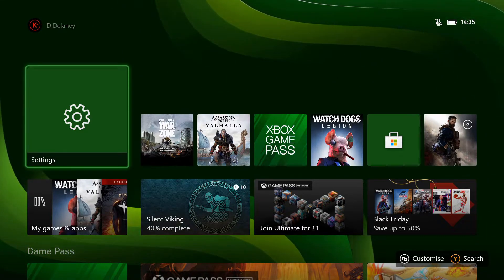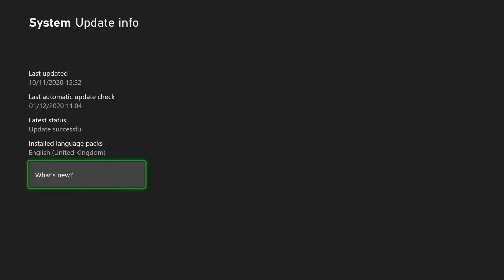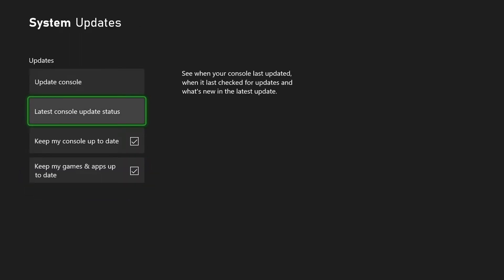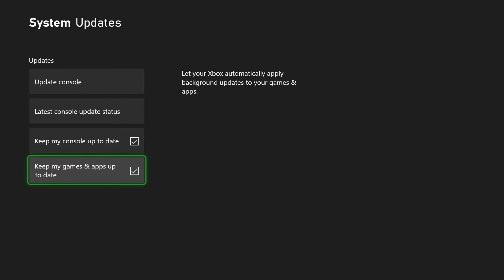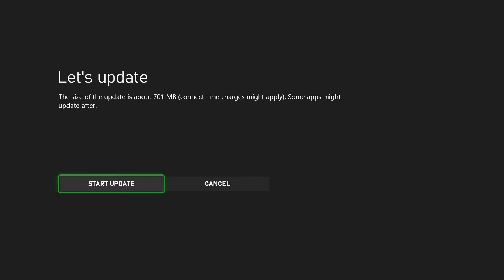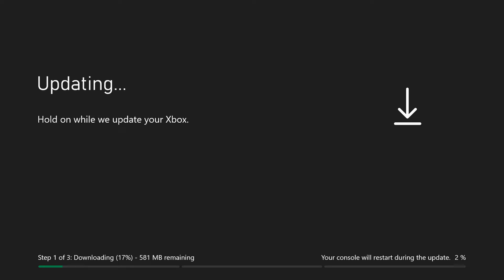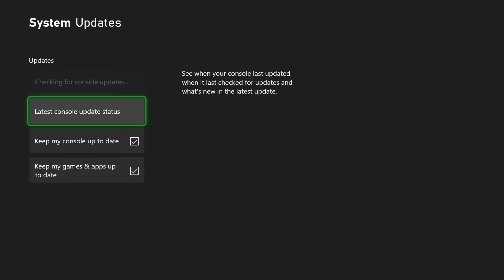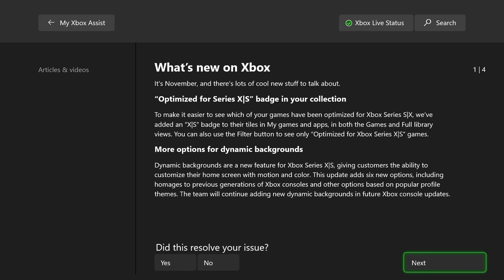HOW TO Update Xbox Series X|S and Xbox One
This is HOW TO Update Xbox Series X, Series S and Xbox One NEW Dashboard
so you don't miss new videos!

SNEAK Gaming Energy Drink - Receive 5 FREE sachets when you buy a BLOC shaker!

Try Morningfame YouTube Growth Tool - FREE First Month!

TubeBuddy Chrome Extension and Mobile App To Manage Your Channel!